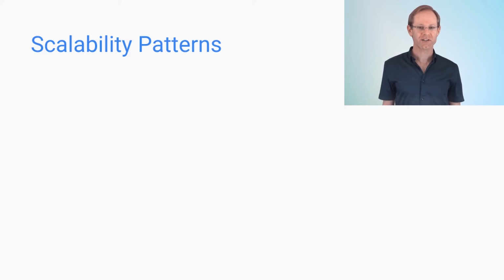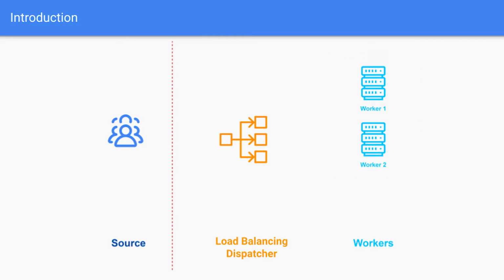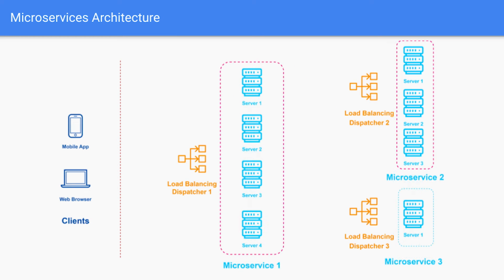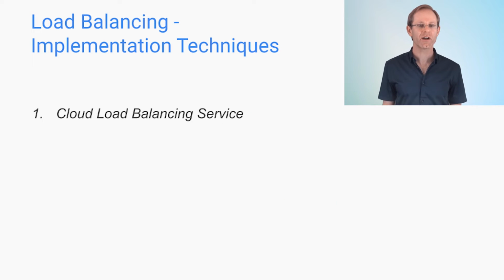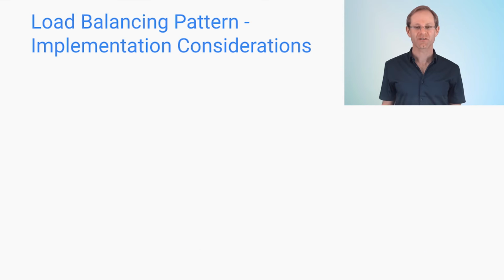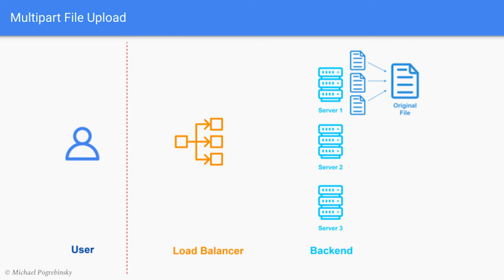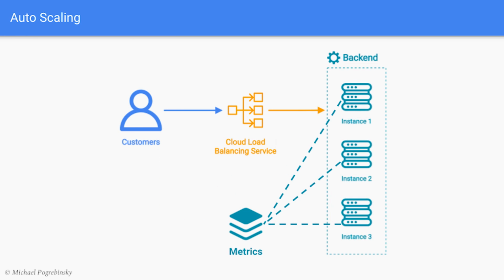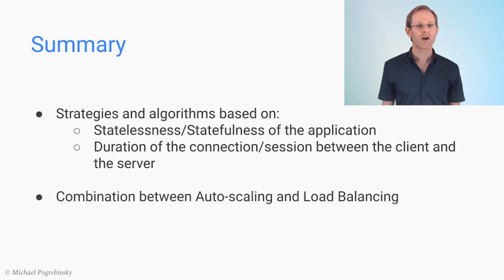The Complete Cloud Computing Software Architecture Patterns - Load Balancing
This is the second video in the *The Complete Cloud Computing Software Architecture Patterns* course.

In this video, you will learn the first Cloud Computing Software Architecture pattern in the scalability category, which is load balancing.

You will also learn the use cases and different implementations of load balancing as well as what problems it solves for real-life systems.

To learn about more Software Architecture, System Design, Distributed Systems, Cloud Computing, and Advanced Java,